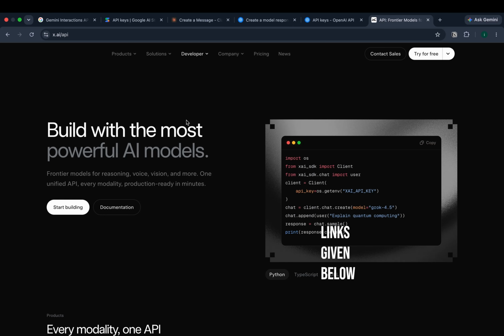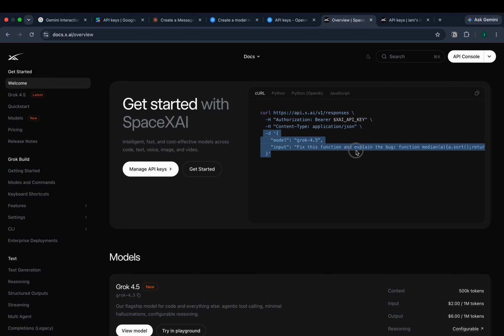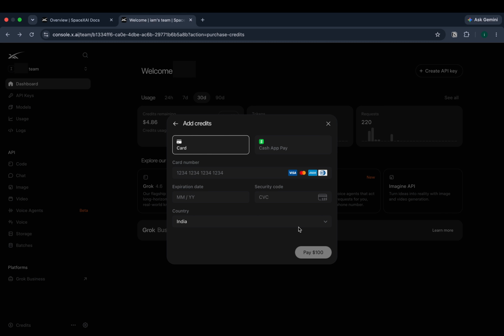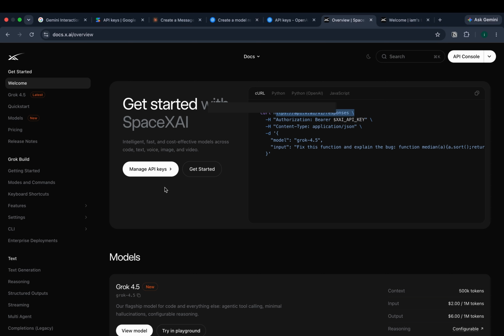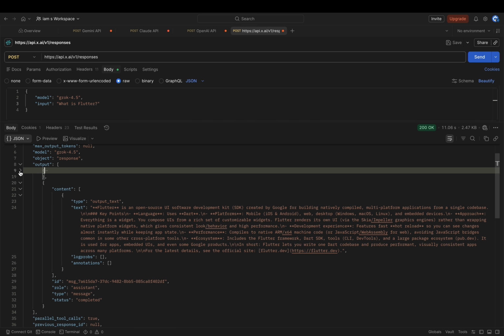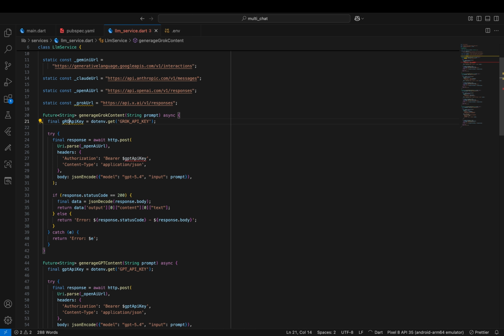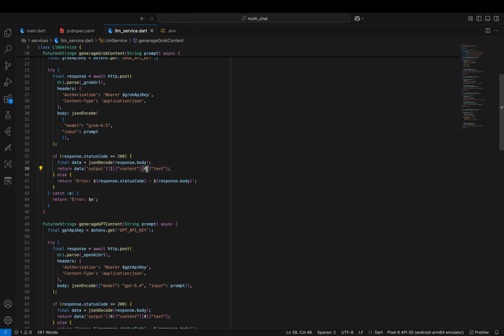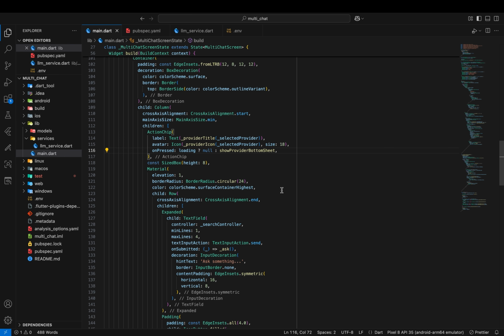Integrate Grok API in Flutter | Flutter AI Chat App | Part 7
In Part 8, we’ll integrate the **Grok API** into our Flutter AI Chat App and add Grok as another AI provider alongside Gemini, Claude, and OpenAI.

In this tutorial, you’ll learn how to:

* Set up the Grok API
* Add your Grok API key
* Configure the API request
* Send prompts to the Grok API
* Handle the API response in Flutter and Postman
* Display the AI response in the chat app

By the end of this video, our Flutter AI Chat App will support multiple AI providers from a single interface.